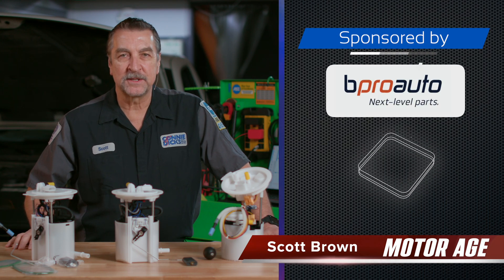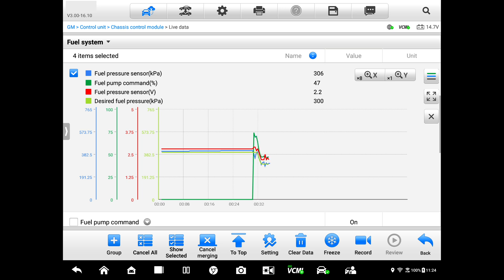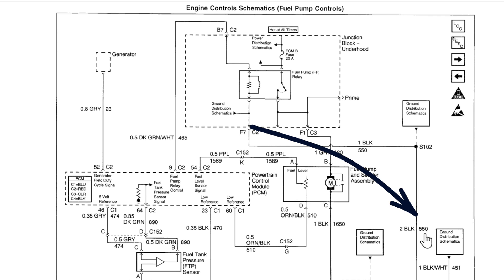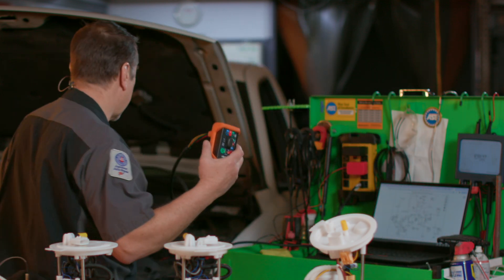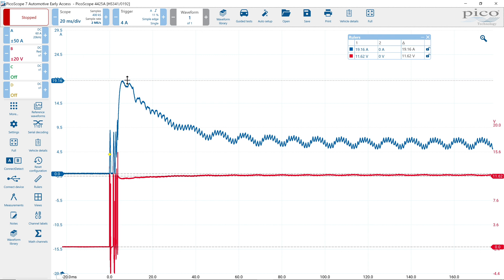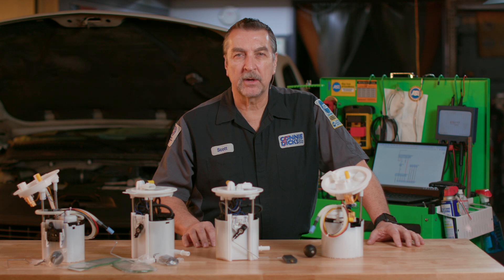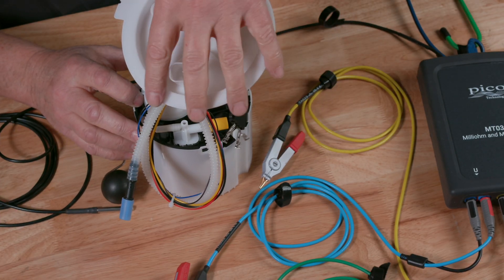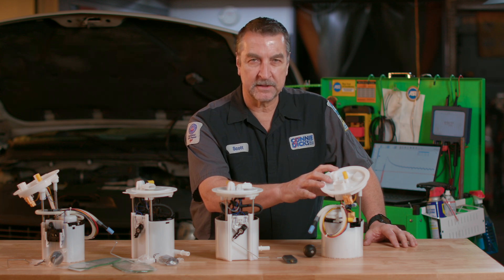Motor Age Tech Tip: Expert Tips for Diagnosing and Servicing bproauto Fuel Pumps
In this Tech Tips, Motor Age's Scott Brown, covers advanced techniques for diagnosing and servicing electric in-tank fuel pumps. Learn how brushless DC (BLDC) fuel pump troubleshooting has revolutionized vehicle efficiency, replacing older brushed motor designs. The video delves into fuel pump control module analysis, highlighting how these systems enhance diagnostics through detailed fault codes like P0627, P0628, and P0629.

Explore essential fuel delivery system diagnostics tools, including oscilloscopes, DVOMs, and milliohm meters, as well as best practices for identifying issues in both BLDC and traditional pumps. The video also explains the role of BLDC motor fuel pump service in tackling modern vehicle challenges, ensuring technicians are equipped with the latest methods to ensure reliable repairs.